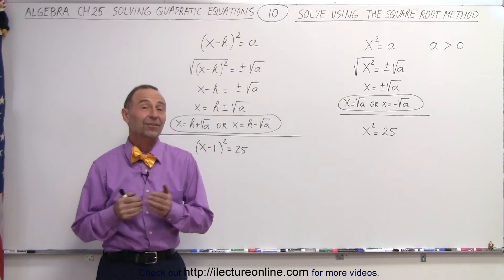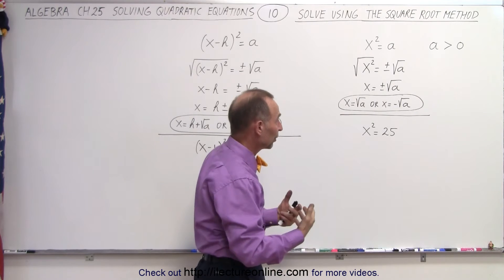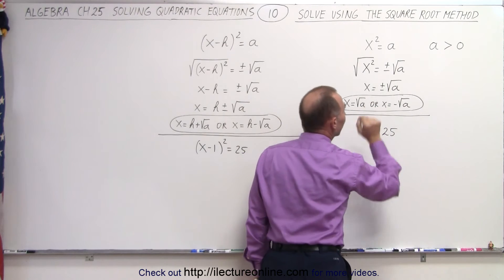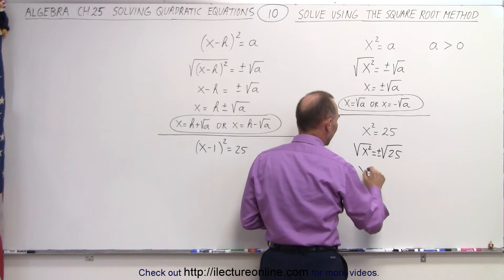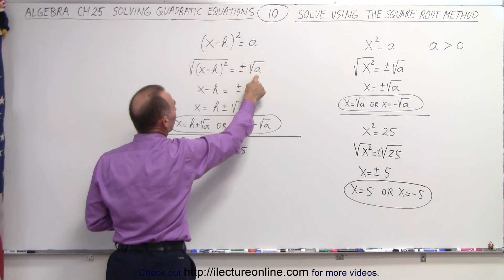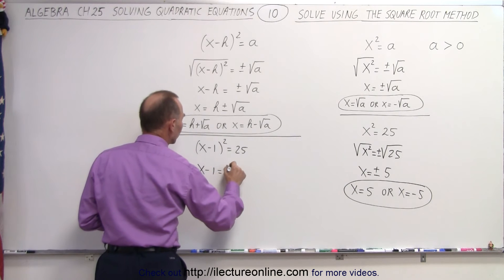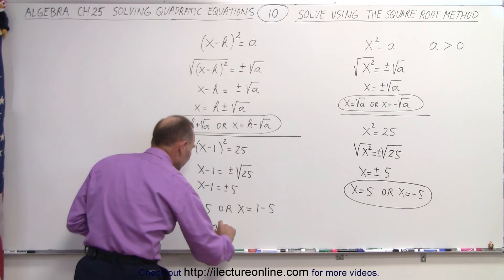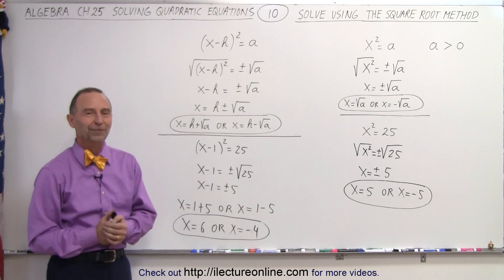Algebra - Ch. 25: Solving a Quadratic Equation (10 of 25) Solve Using Square Root Method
We will learn how to solve x^2=a where a is greater than 0, a quadratic equation, using the Square Root Method.